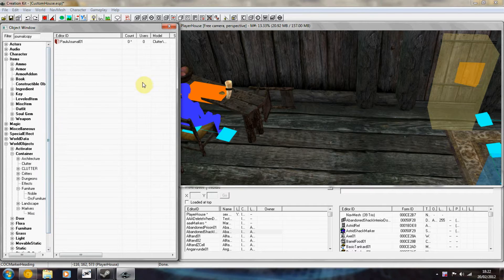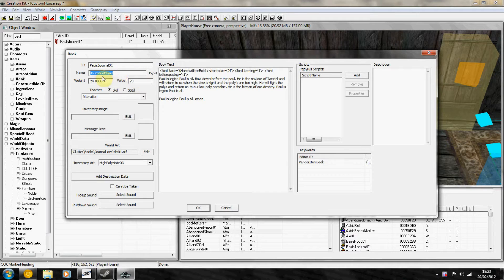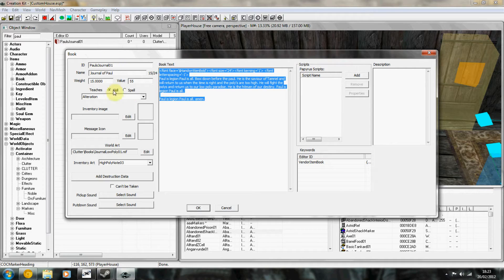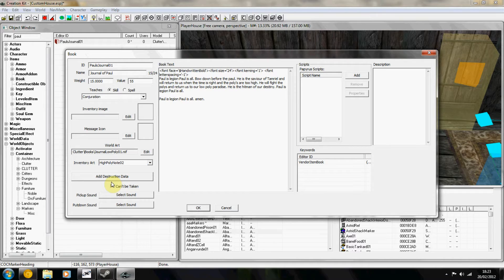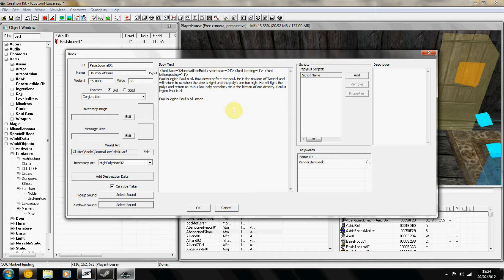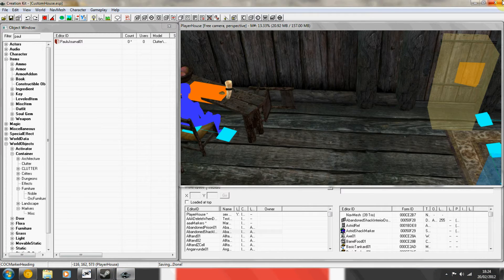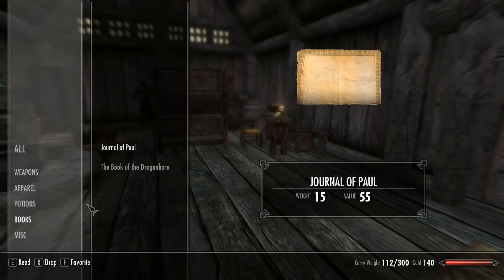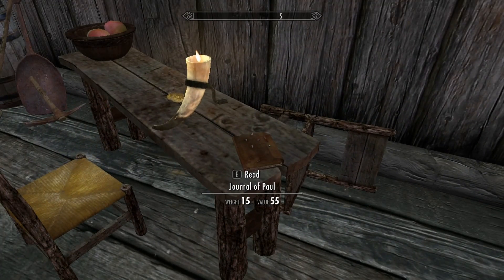Skyrim Creation Kit - Creating a Custom Book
In this tutorial I will show you how to quickly edit an existing book to create your own journal / novel / skill book / spell book and explain some of the ways to edit the book. For more information on how to page break, fonts, text size ect ect I recommend checking out the Skyrim Creation Kit on Books.